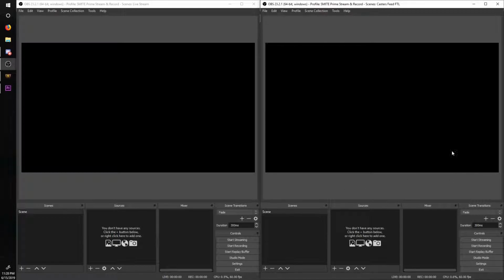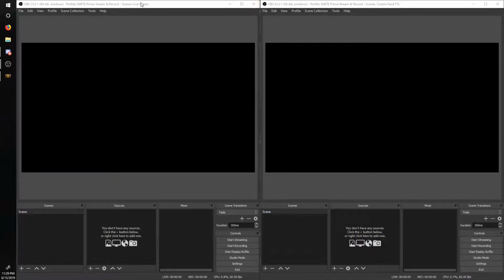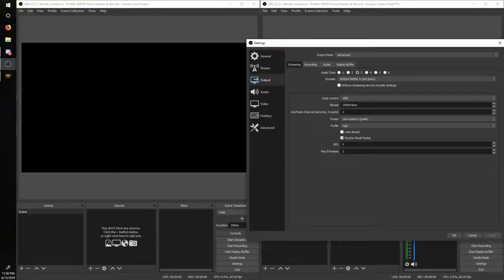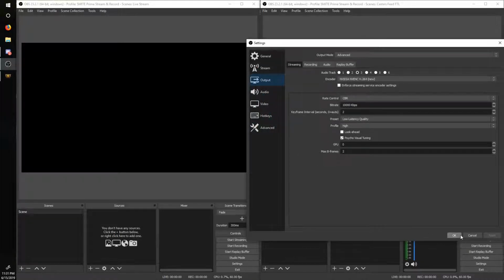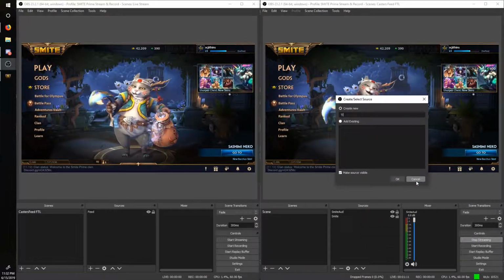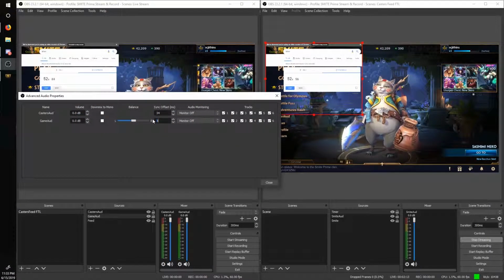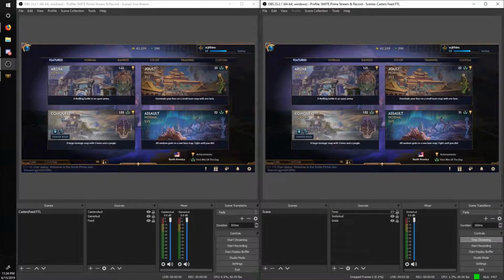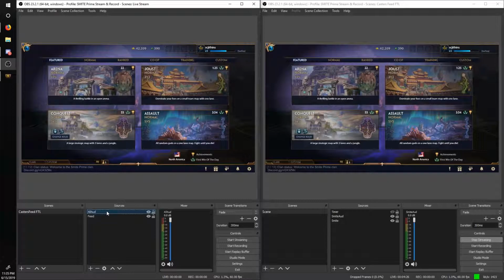Casters Feed with Mixer FTL